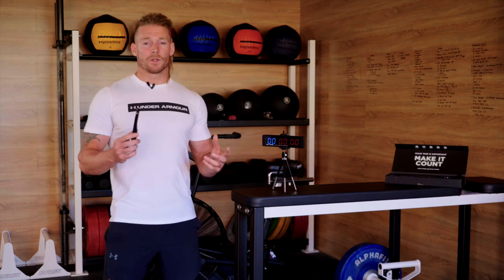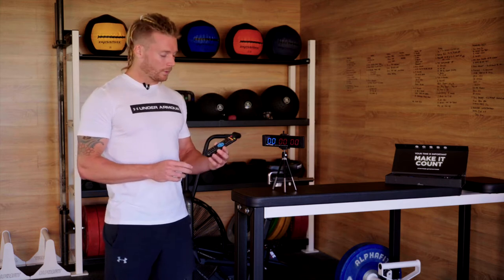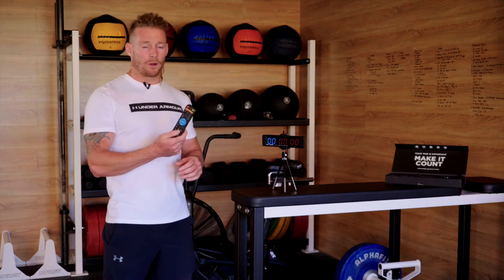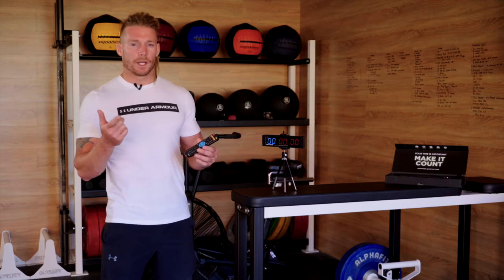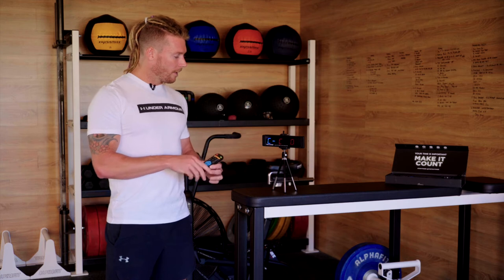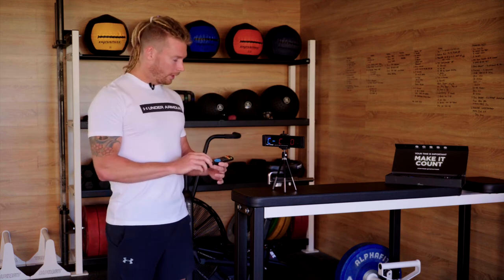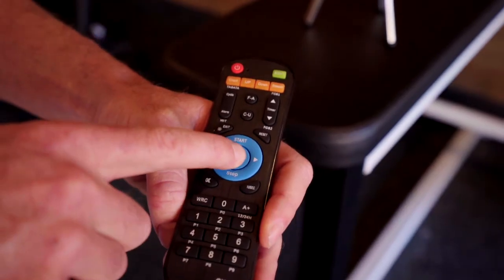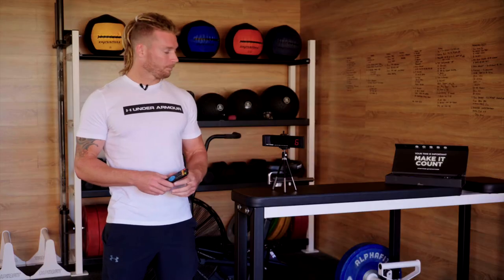How to Setup EMOM on The Tiny Timer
Doing an EMOM (Every Minute On the Minute) workout? The Tiny Timer has you covered! Choose the time, choose the number of rounds and you are away!